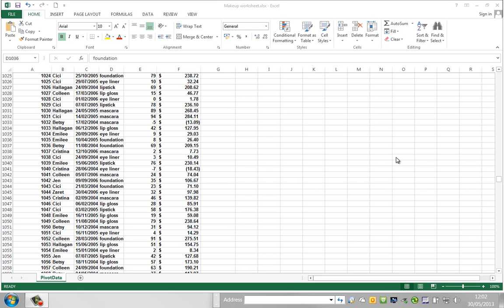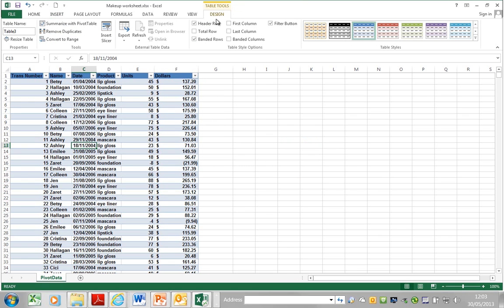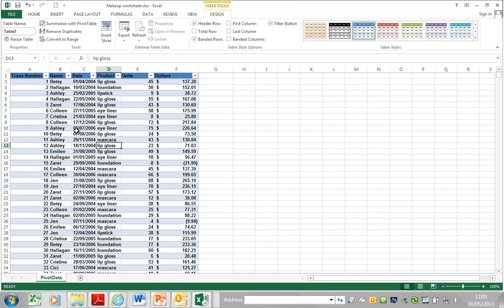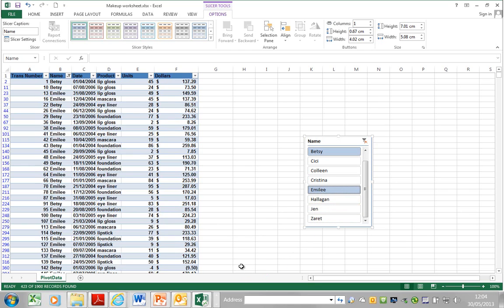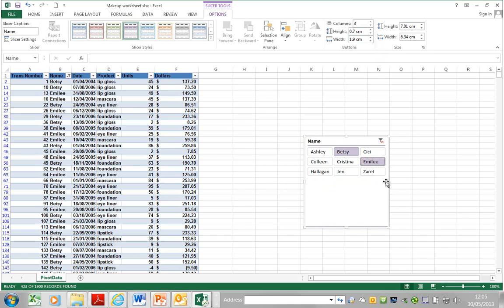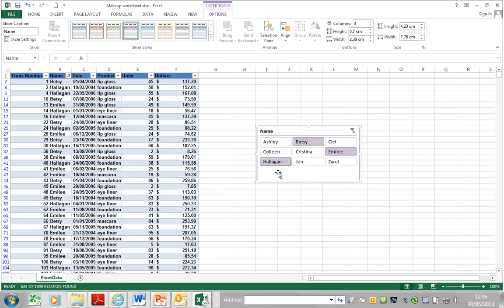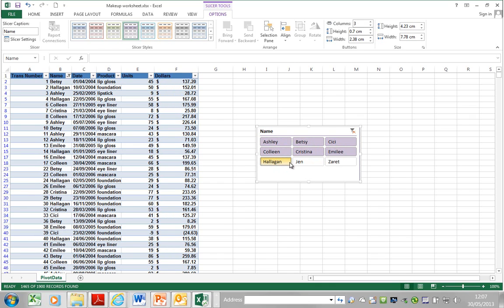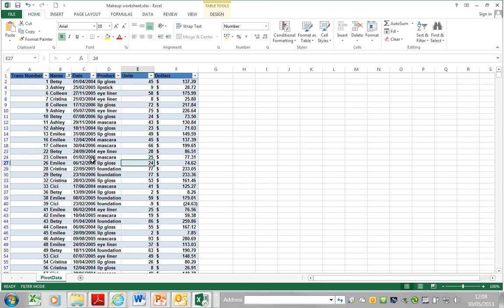Excel 2013 Table Slicers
In Excel 2013 slicers can now filter data in Excel tables, query tables, and other data tables.